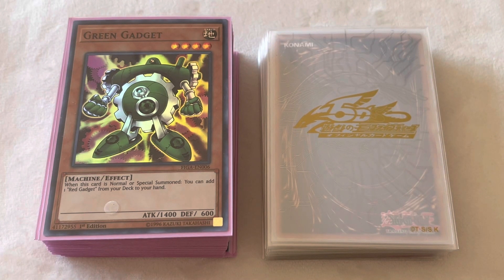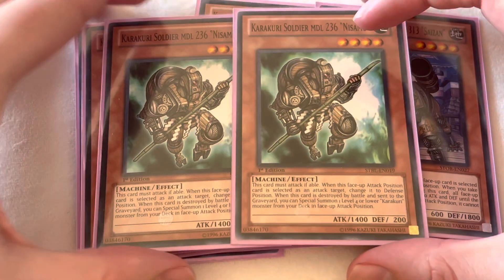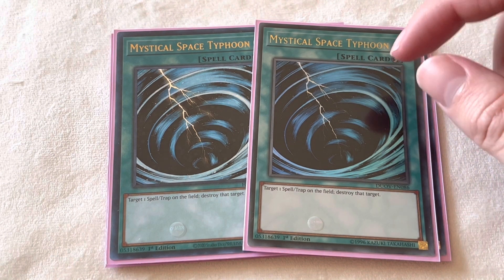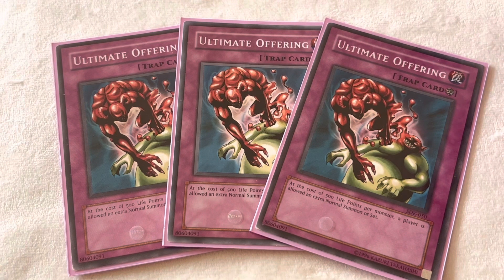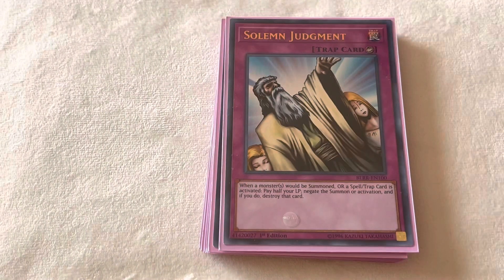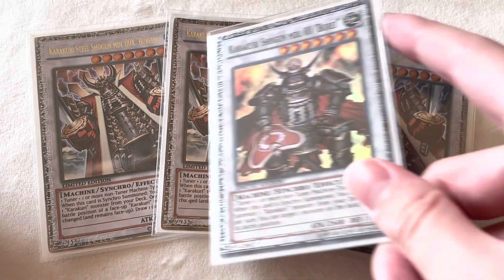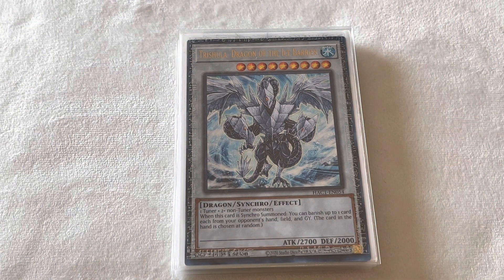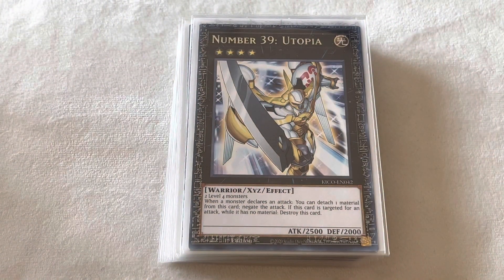Time Wizard Tengu Plant Format Yu-Gi-Oh! Ultimates Offering Gadget Deck Profile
Information about the September 2011/YCS Toronto/Tengu Plant time wizard format.
1. Card Pool includes anything that was released for YCS Toronto, so the cutoff date is September 16th (Friday before the event). Most recent core set would be Generation Force. If you choose to play the YCS Columbus version then decks such as dark world and gallis monster mash are legal.

2. European exclusives are not legal as this is a NA event. Main example is gallis the star beast who wouldn’t be available in all regions until it’s printing in LCGX on October 4th.

3. Exact list used for building in this format.
If you have any questions about the format, feel free to message me or leave a comment on any of my videos!

Decklist for today’s video:
Main deck: 40
Monsters:
Red gadget x3
Yellow gadget x3
Green gadget x3
Karakuri watchdog MDL 313 “saizan” x3
Karakuri soldier MDL 236 “nisamu” x2
Karakuri komachi MDL 222 “ninishi” x1

Spells:
Pot of duality x3
Limiter removal x1
Pot do avarice x1

Traps:
Ultimate offering x3
Dark bribe x2
Solemn warning x2
Solemn judgment x1
Trap dustshoot x1
Mirror force x1
Torrential tribute x1
Starlight road x1

Extra deck:
Karakuri Steel Shogun MDL 00X “Shogun” x3
Karakuri shogun MDL 00 “Burei” x1
Scrap dragon x1
Stardust dragon x2
Trishula dragon of the ice barrier x1
Steelswarm roach x2
Wind-up zenmaister x2
Number 39:utopia x3